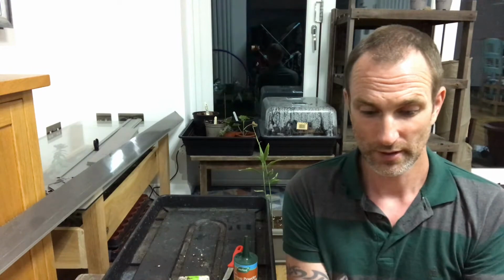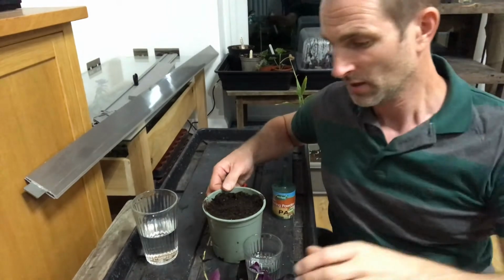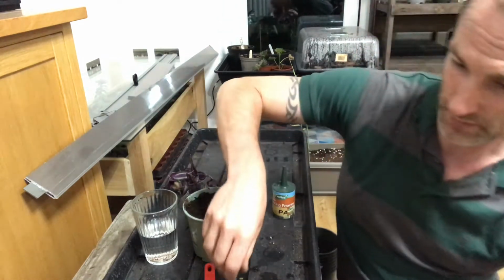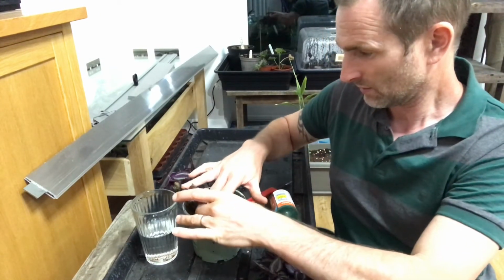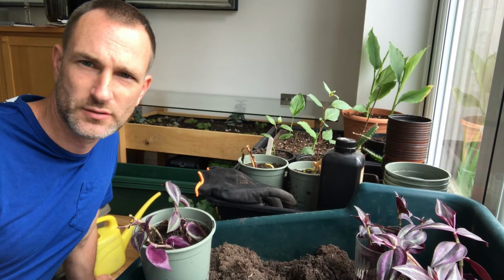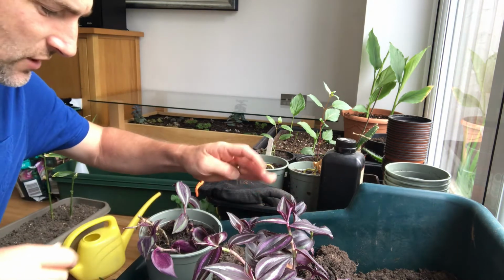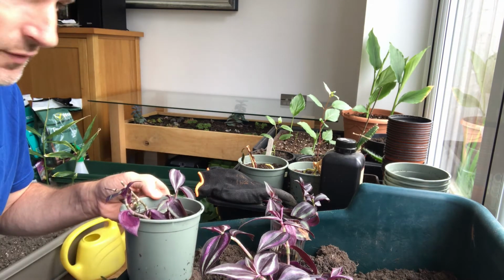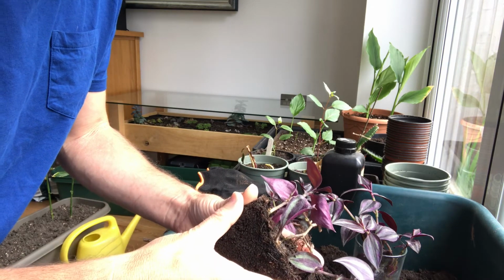How To Propagate Tradescantia, Tradescantia Cuttings, Tradescantia Propagation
How To Propagate Tradescantia, Tradescantia Cuttings, Tradescantia Propagation, Growing Tradescantia

Now how do I take my cuttings?

Taking cuttings in compost and also straight into water.

Tools required:
Clean sharp secateurs or knife,
Suitably sized pot,
Compost,

Cut stems just below a leaf joint and strip the lower leaves.
Insert the cuttings into either compost or the cup of water. Simple!!
Wait about 3 weeks until roots have formed.

Now to pot up the new plants.
If the plants are hardy varieties/genus where you live then plant them outside in the garden, either in the flower beds/borders or into some suitably sized containers.
If you are going to growing the plants inside then you will need to pot up the plants in suitable pots or troughs.
With any container growing  make sure that you use a good quality compost and keep the plants correctly watered and fed.